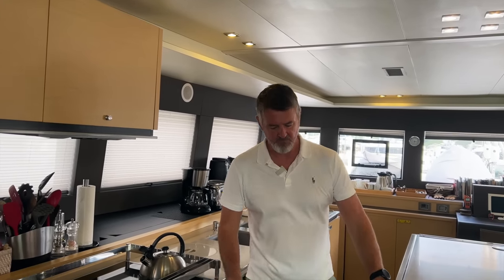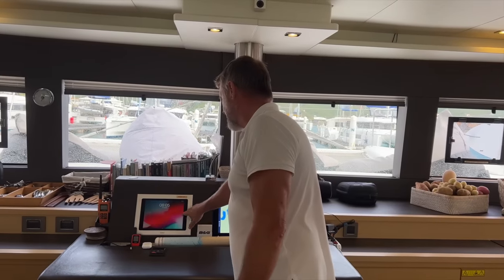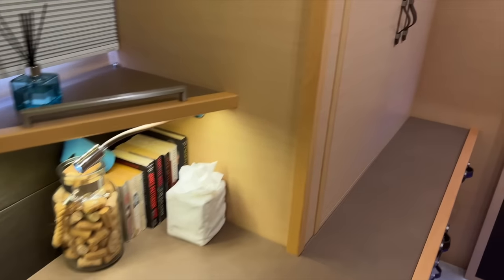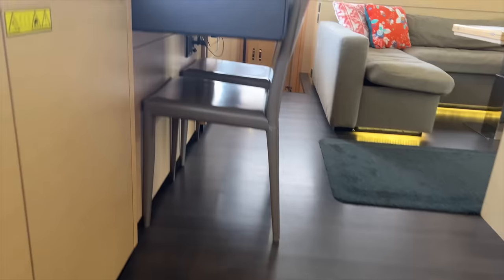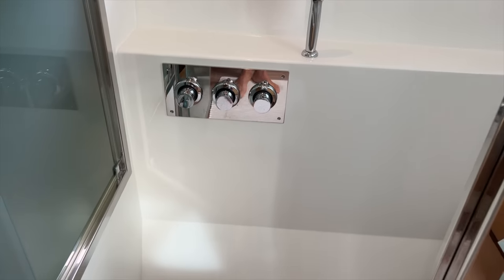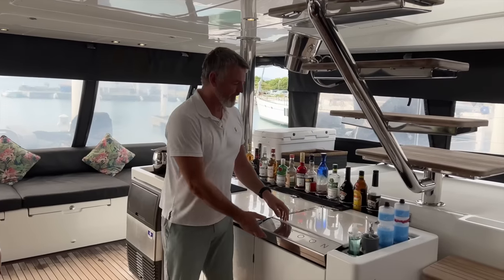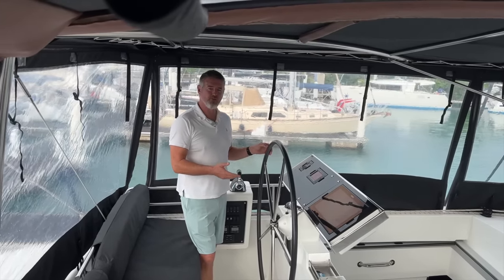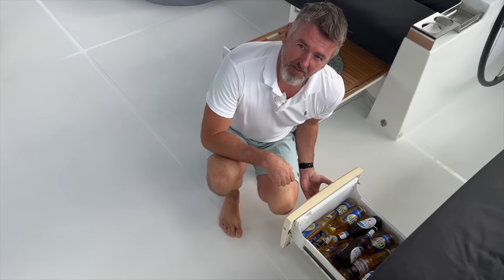Lagoon 620 Essence catamaran For Sale | Lagoon 620 Catamaran Walkthrough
We explore the wonderful features of this Lagoon 620 Essence catamaran, now available for sale. Immerse yourself in the luxurious design and unparalleled comfort that this ship offers. The most well-equipped and beautifully presented Lagoon 620 Owners version ESSENCE model catamaran for sale on the market today. With low engine hours and maintained with an open checkbook by a professional crew this catamaran can also come with a fully functioning highly successful private charter business.

It is currently priced at @$2,150,000 US and available for viewing in the British Virgin Islands.